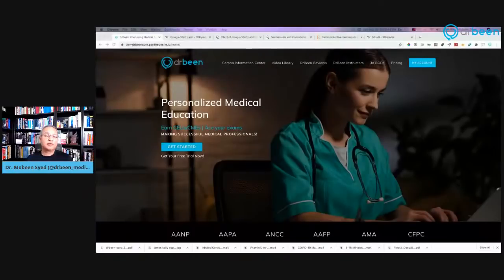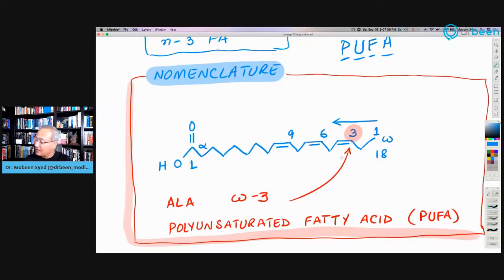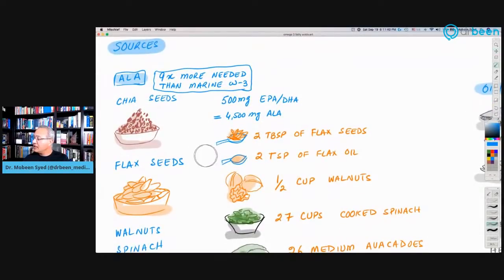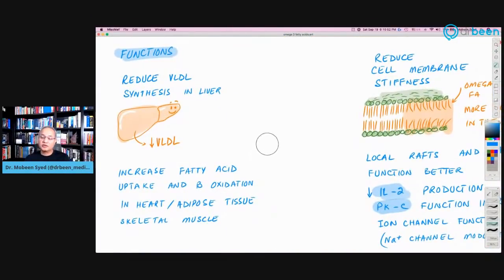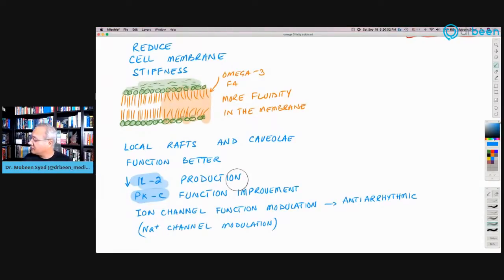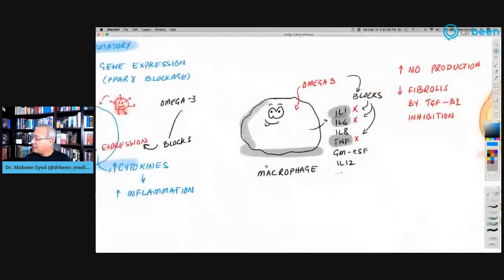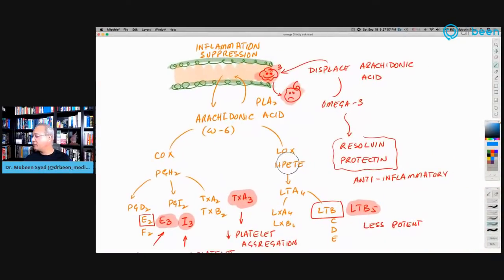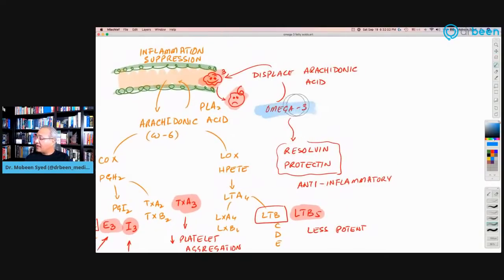A Guide To Omega 3 Fatty Acids